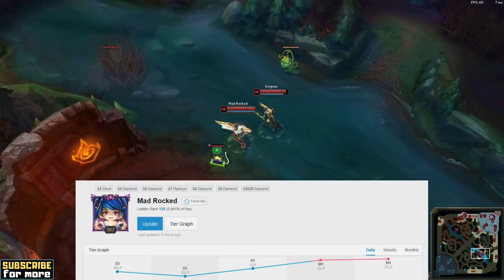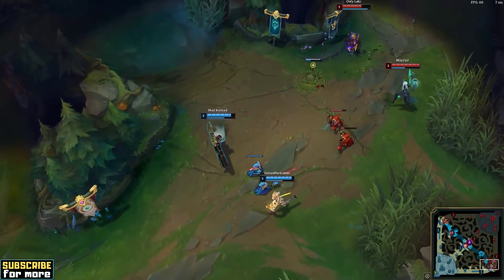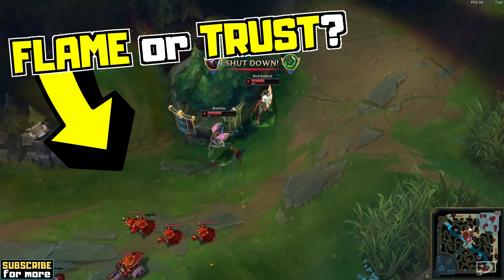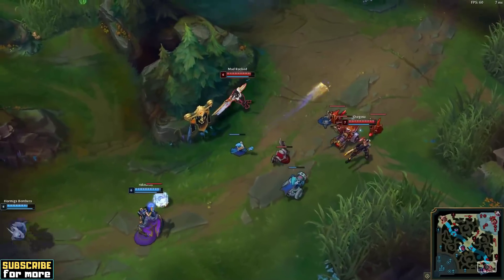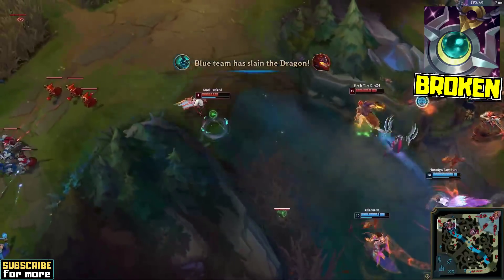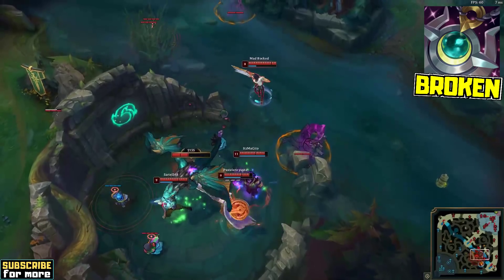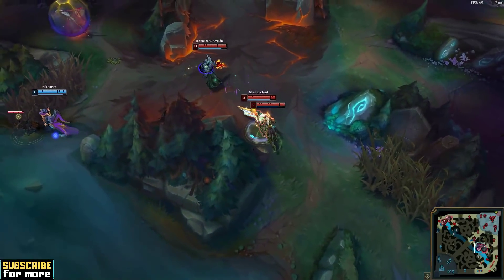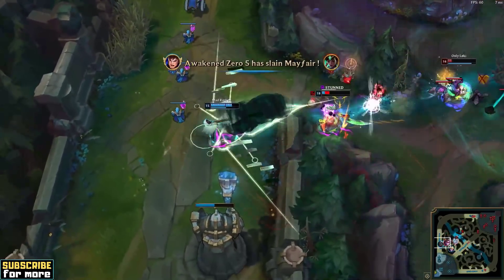How a GUARDIAN Senna got to Master [S+ Senna Guide]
In this Senna guide, you will learn exactly how a Guardian Senna support player manages to CARRY high Elo solo queue games.

0:00 The Guardian Senna Concept
0:41 How to Play the Lane
3:05 How to Leverage Senna's 2v2 Power
5:08 The Moonstone Renewer Power Spike
7:13 How to Play in Team Fights
8:31 Macro Decision Making
9:06 Full Rune Page
9:40 Full Item Build

I hope you've enjoyed this League of Legends season 11 Senna guide :)

You can access exclusive videos FOR FREE by signing up for my email list!

My op.gg